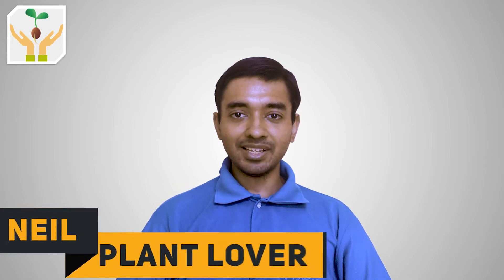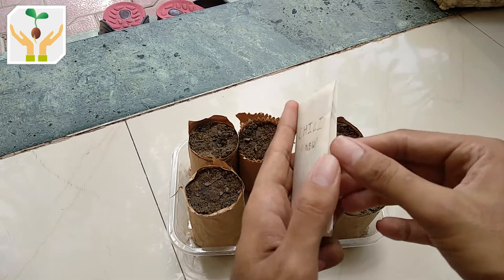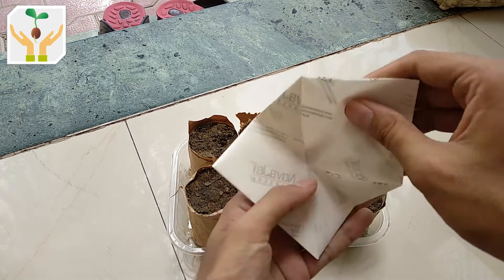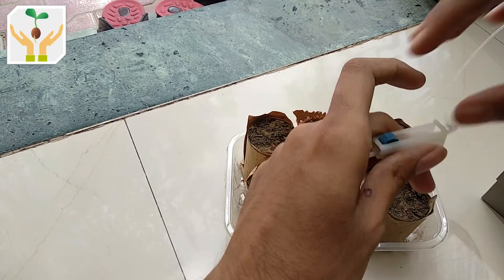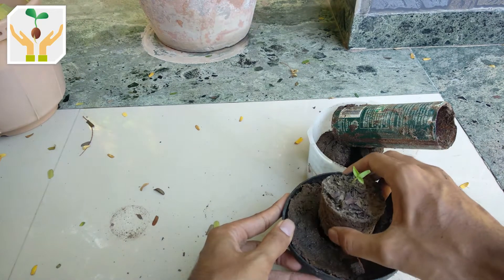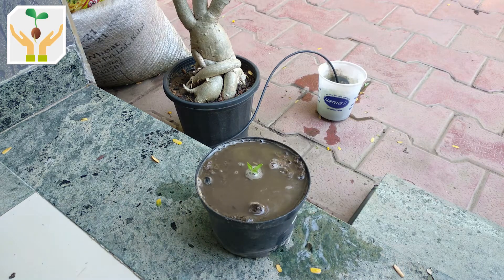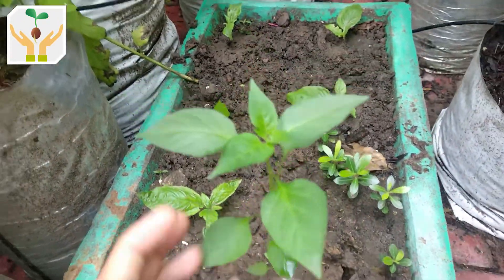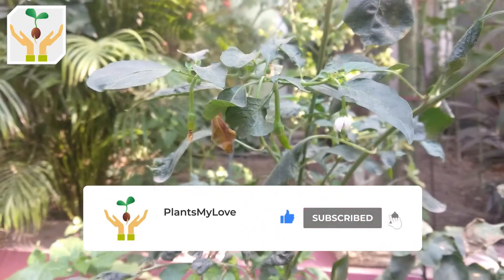How to Grow Hot Chili Pepper from Seeds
Hi, friends in this video I will show you how to grow hot chili peppers from seeds this is 7 months' worth of plant growth update videos. If you like it smack that like button.

00:00 Intro
0:36  Chili Pepper Plant Information
2:07 Chili Pepper Seeds Sowing
3:37 Chili Pepper Seedling  Transplantation
5:11 Chili Pepper Container Size and Growing Environment
6:21 Chili Pepper Plant Update
6:48 Chili Pepper Fruiting and Flowering